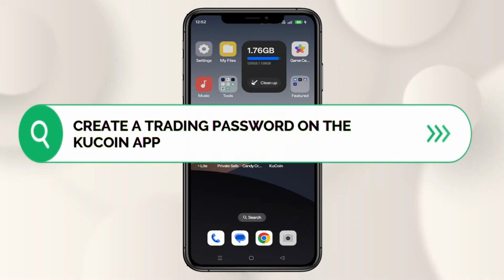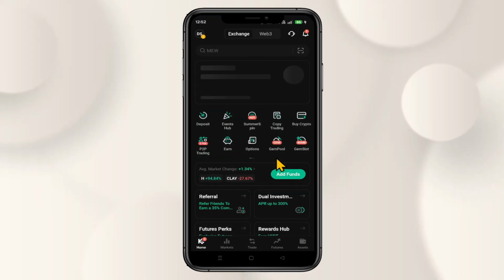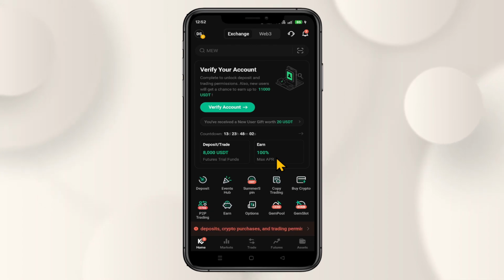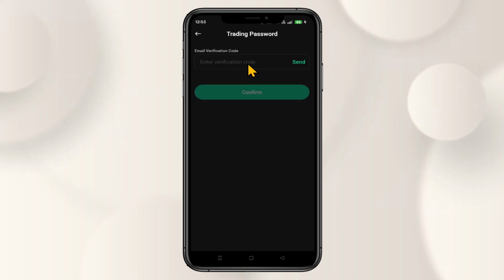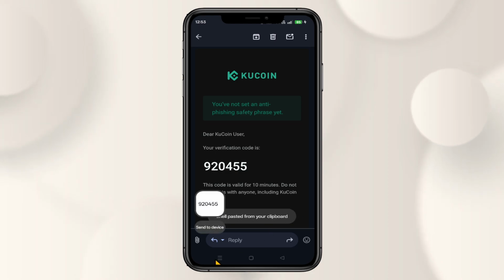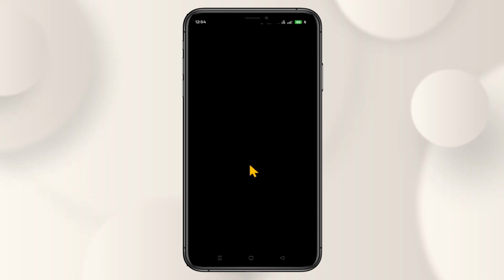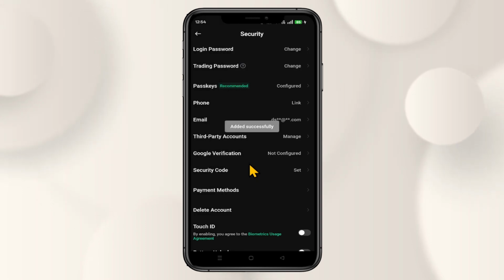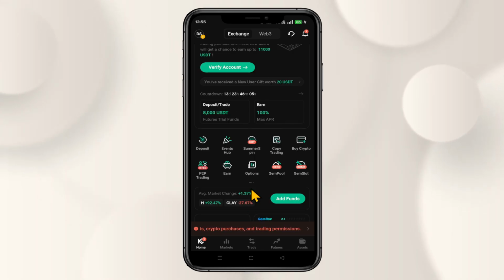How to Create Trading Password on KuCoin App 2025?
Want to secure your crypto transactions? This quick tutorial shows you how to create a trading password on the KuCoin app—an extra layer of security required for buying, selling, or withdrawing assets. Set it up in minutes and trade with peace of mind!

🔒 Adds extra protection to your trades
📱 Works on both Android and iOS
⚙️ Essential for withdrawals and order placement